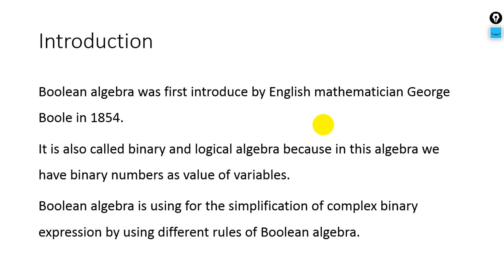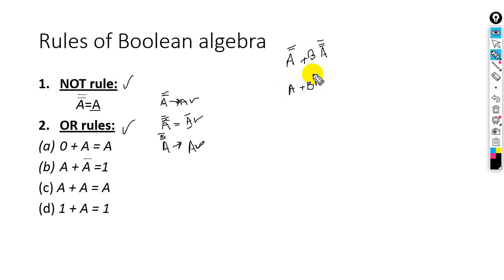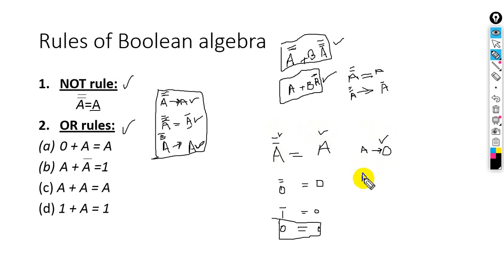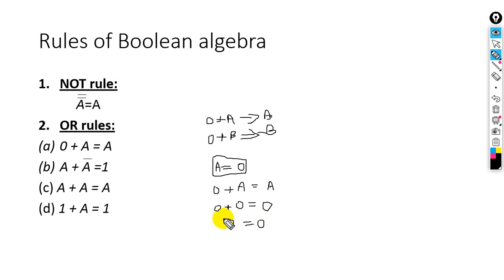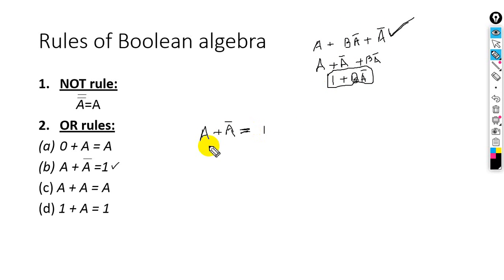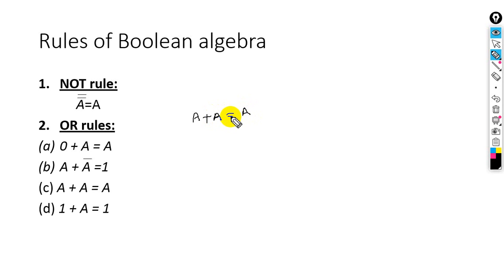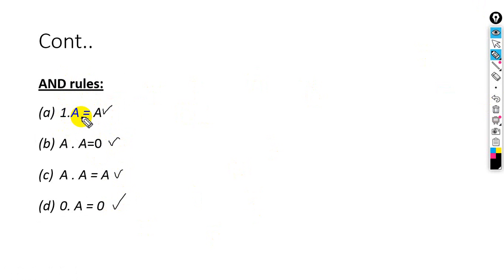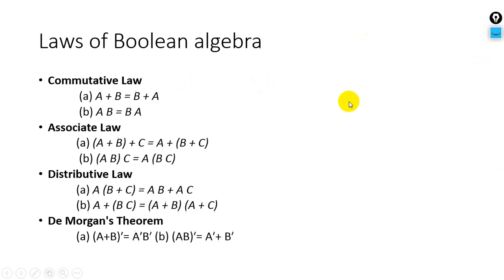lect 9 boolean NOT, OR, AND Rules